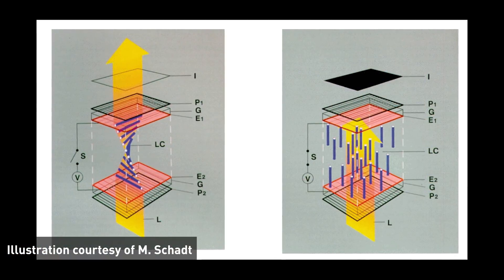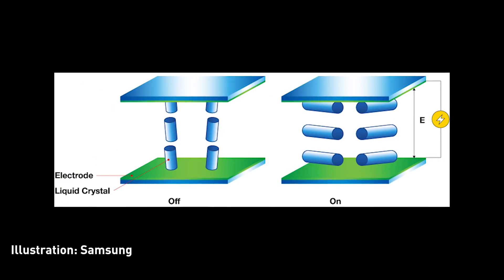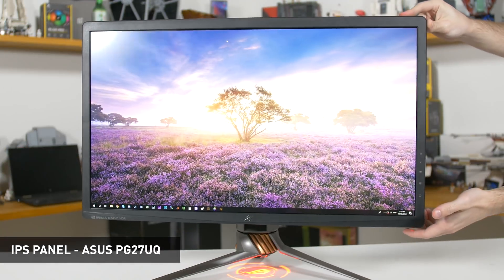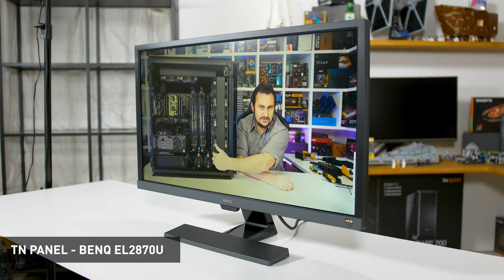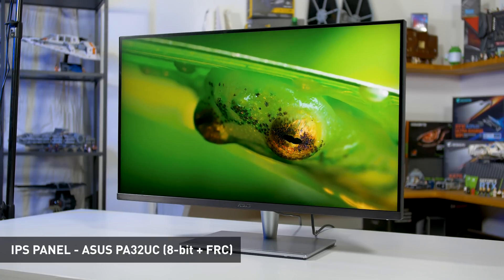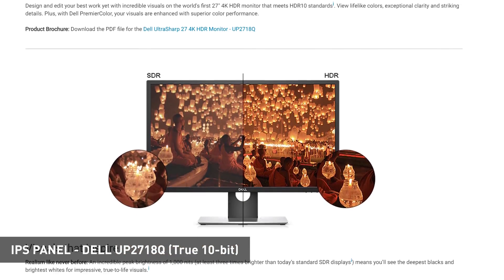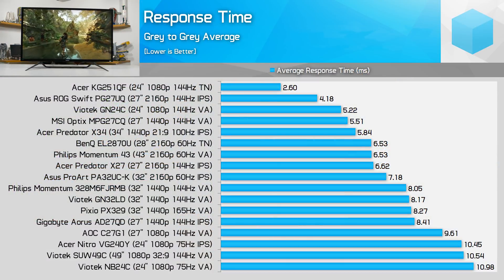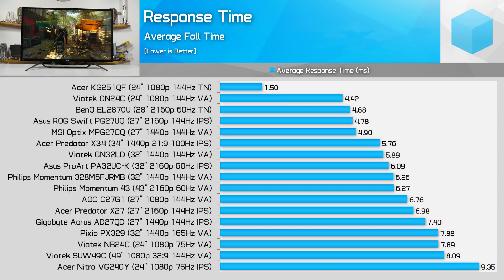TN vs IPS vs VA: Which LCD Monitor Tech is Better?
Viotek GN24C
Viotek GN27C
AOC G2590FX
Acer XF250Q
Acer XF270H
AOC AG241QX
Pixio PX276
Viotek GN27D
Pixio PX277h
Pixio PX329
AOC AG322QCX
Acer Predator XB281HK
Acer Predator XB271HK
Acer Nitro XV273K
MSI Optix MAG341CQ